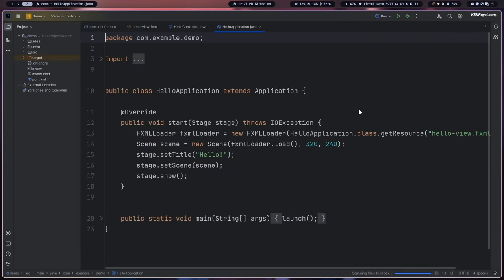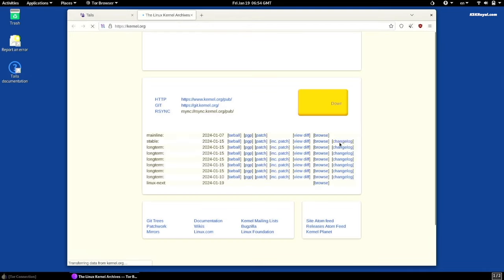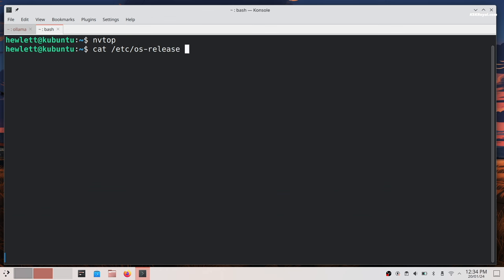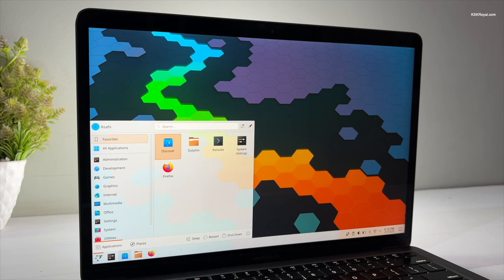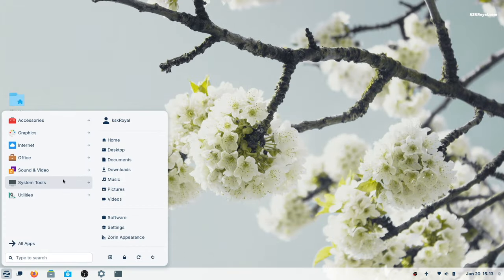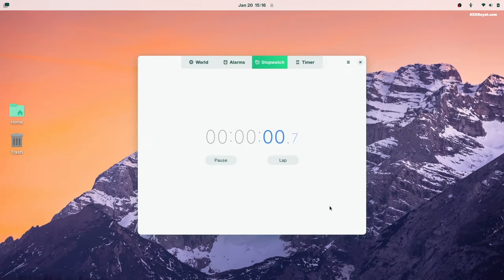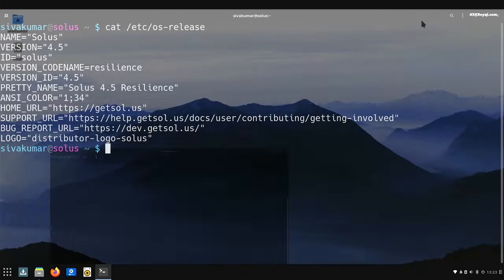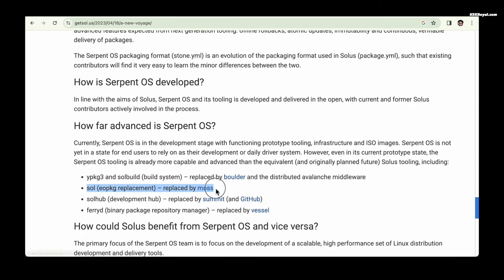Top 6 BEST LINUX DISTROS To KICK START 2024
6 Best Linux DISTROS To KickStart 2024. Here are my top picks for the best linux DISTROS of 2024. This video shows the top 6 best linux distributions or DISTROS that can be used for general purposes, learning linux, programming, gaming and more.

*TimeStamps*
00:00 Introduction
01:04 TailsOS
02:43 New KUBUNTU
04:18 Fedora Asahi Remix
06:19 Zorin OS 17
08:01 ArchLinux HyprLand
09:55 Solus 4.5

*© KSK ROYAL*
    *MereSai*